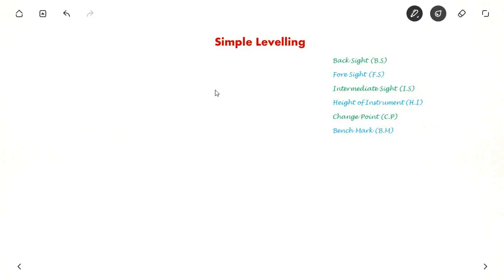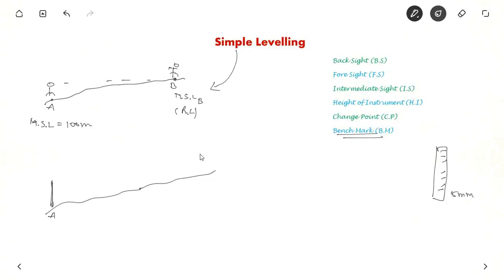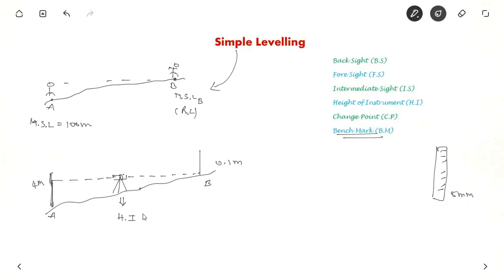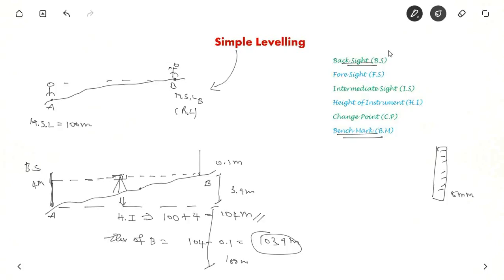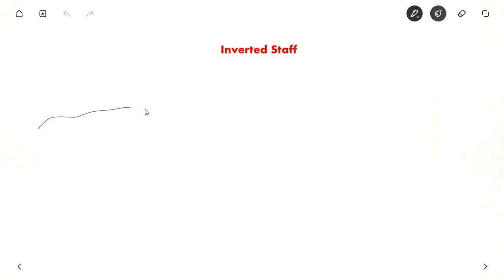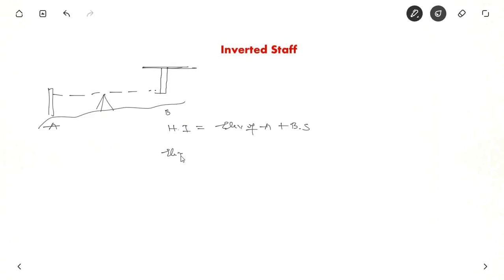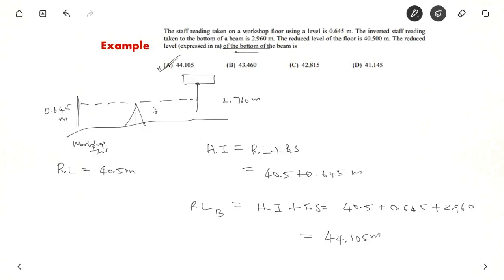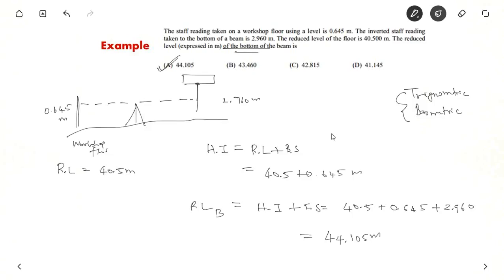Simple Levelling: Backsight and Foresight | Surveying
In this video, have talked about simple levelling explaining the terms associated with it from backsight, foresight, intermediate sight etc,. Also have solved a problem with inverted staff level reading.

Hello everyone, hope you liked the video. This is an educational platform set up IIT Bombay Graduates with an aim to prepare you for competitive exams like GATE, ESE, etc., and to widen your knowledge in Civil Engineering. You can find our entire playlist of videos in this